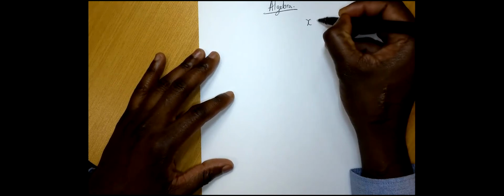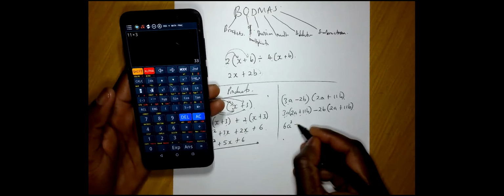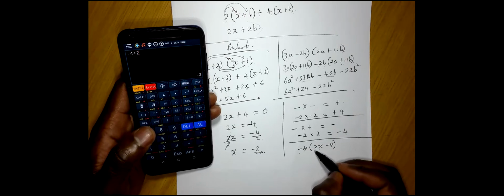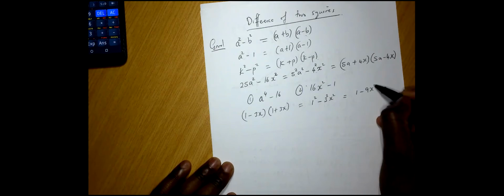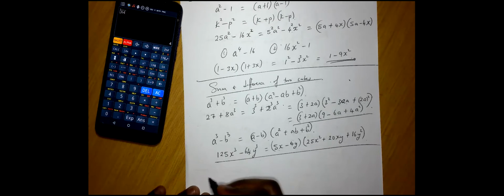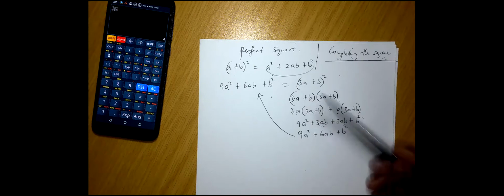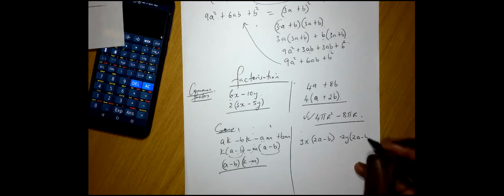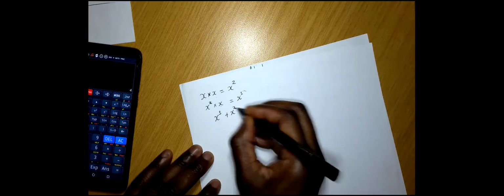Introduction to Algebra